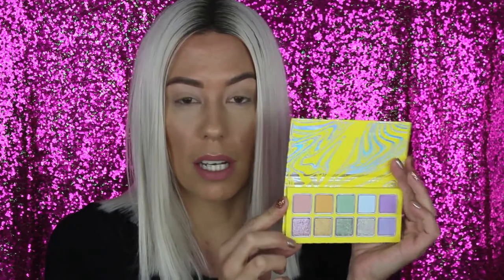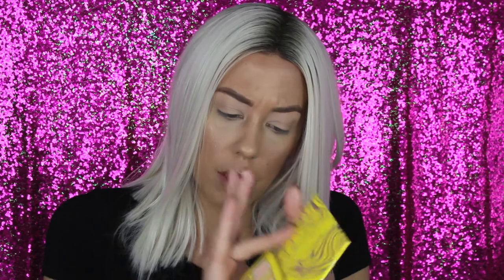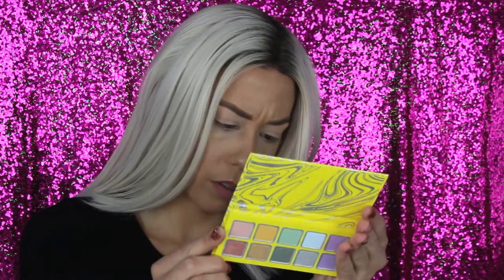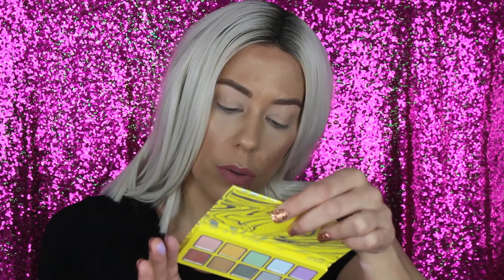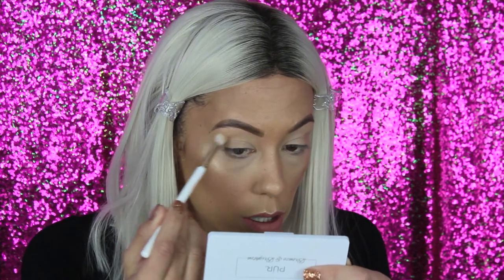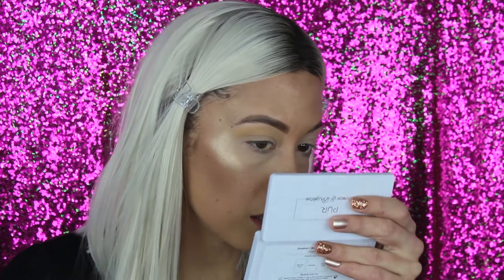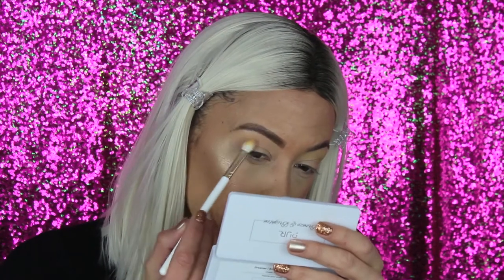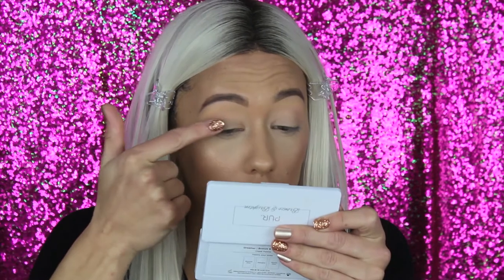KYLIE COSMETICS CALM BEFORE THE STORM PALETTE REVIEW + TUTORIAL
Hey guys, in today's video we are testing out the Kylie Cosmetics Weather Collection, The Calm Before The Storm Palette.  We have swatches, quick eyeshadow tutorial and my review on the palette.  If you want to see how it worked out for me, make sure you keep on watching!